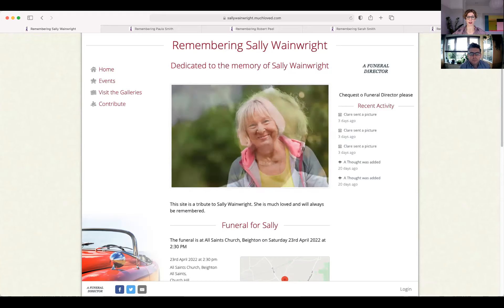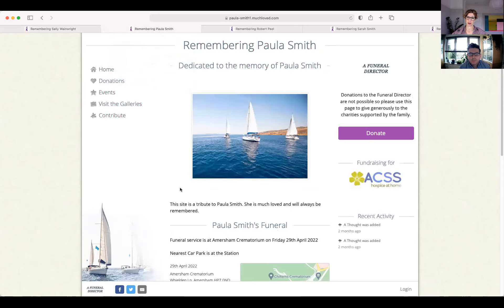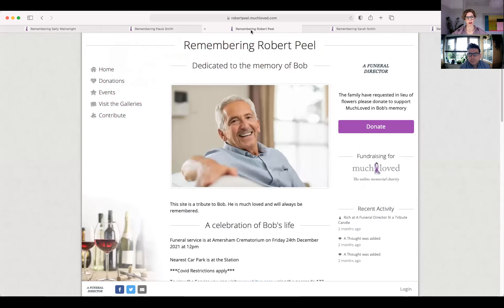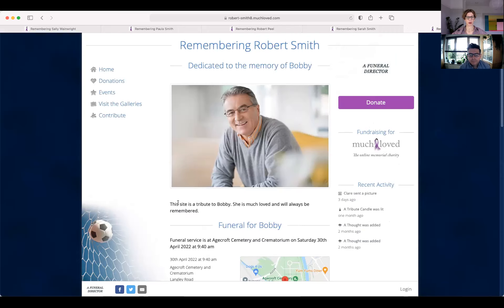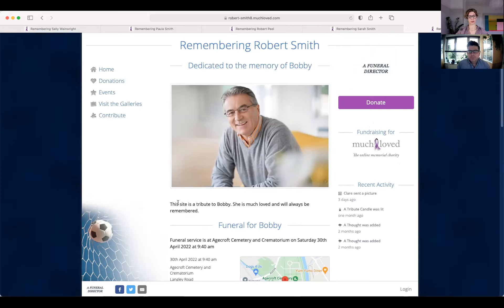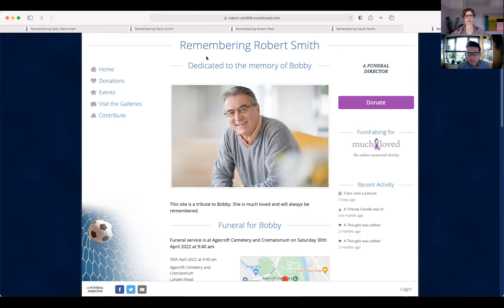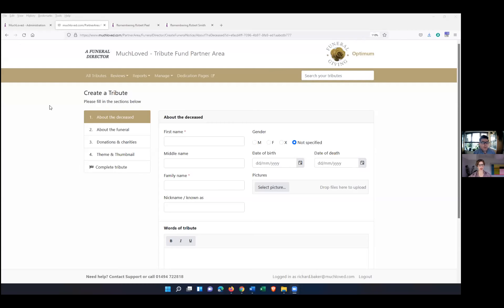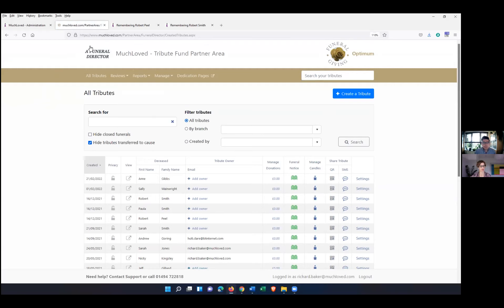Personalisation of your Tribute Pages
MuchLoved’s tribute pages allow you to offer your families beautiful and unique tribute pages. One of the simplest and most effective ways to make a page bespoke is to change the page theme and make it about the deceased. We have over 250 themes, including hobbies, sports, even favourite pets. Find out how to use our themes to best support your clients, and which are the most popular.